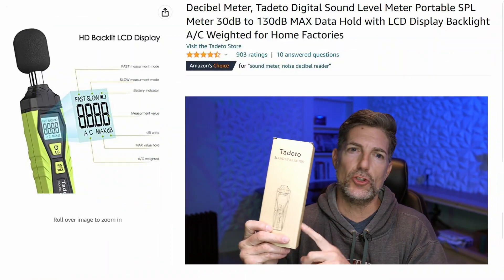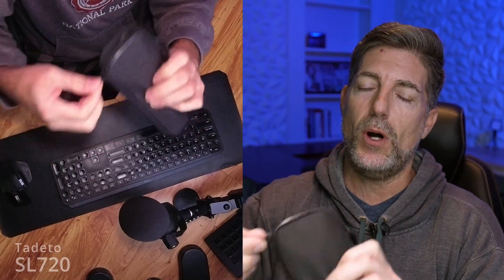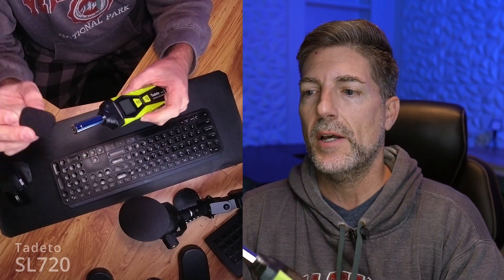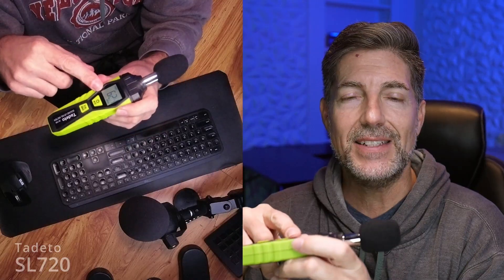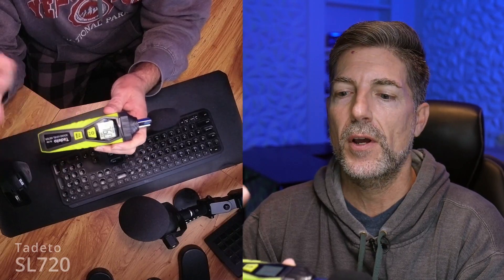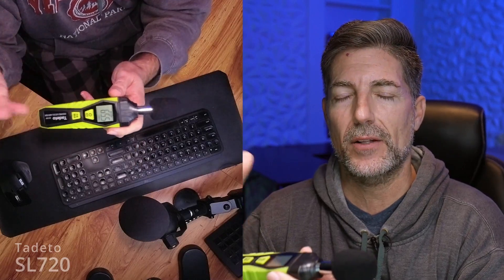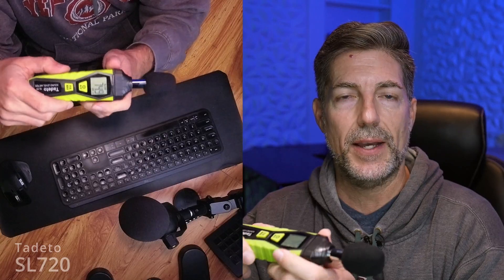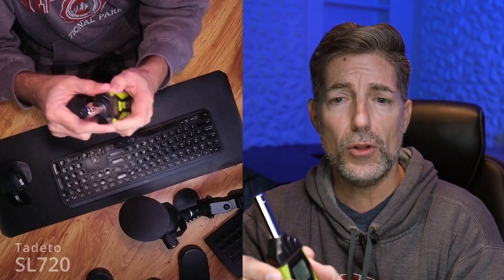Tadeto Digital Sound Meter Quick Review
【Accurate Measurement】 The measuring range of the sound level meter is 30dB to 130dB . Highly accurate with ± 2.0 dB. Real-time monitoring can give you accurate data on the sound level in the area.

【A/C Weighted Measurement】 The A weighted simulates the frequency characteristics of low-intensity human ear noise, which is suitable for the detection of ambient noise. The C weighted simulates the frequency properties of high-intensity noises of the human ear, which are suitable for the sound pressure analysis of machine motors and machines. More professional measurement methods provide users with a more perfect user experience.

【Fast and Slow Measurement】 The sound level meter has the function of converting the fast and slow response rate. The fast response rate uses a time constant of 0.125s/time for general environmental measurement. The slow response rate uses a 1s/time constant, which is used for environmental measurements with relatively large changes in noise levels.

【Digital LCD Display 】 The digital display is a 4-digit LCD display with a resolution of 0.1 dB. Large backlit LCD digital display, the reading effect is clearer in dark places. When the battery is low, the LCD display will display a low voltage icon, indicating that the power is low at this point and the battery needs to be replaced.

【Convenient and Lightweight 】Tadeto sound level meter is lightweight and easy to carry. It's widely used in factories, transportation, car, baby room and audio system offices, sound quality control in homes, schools, and construction sites.